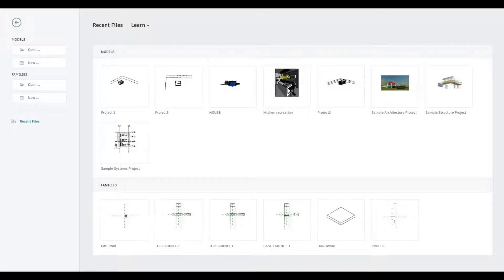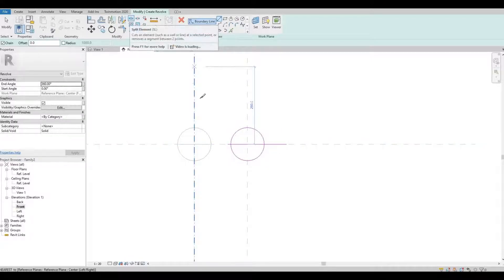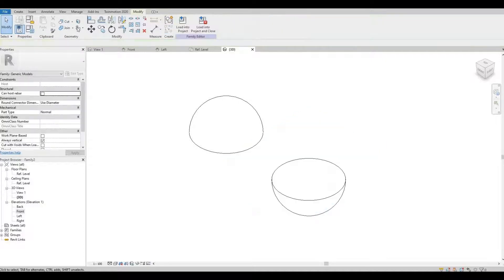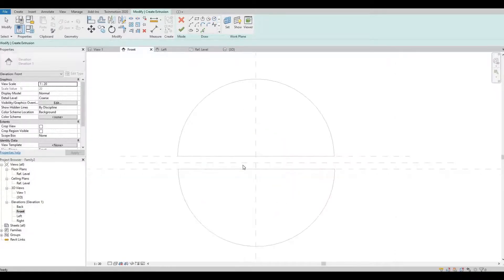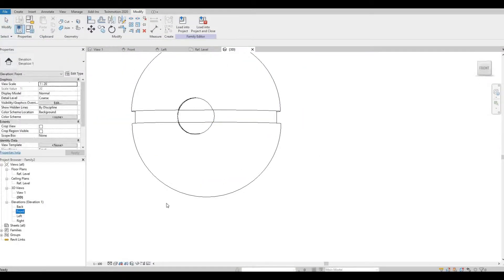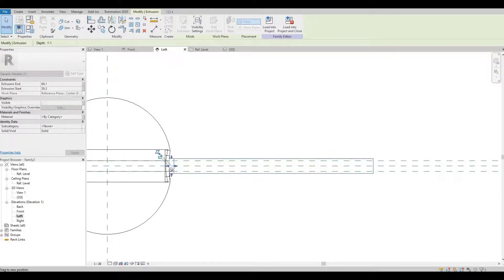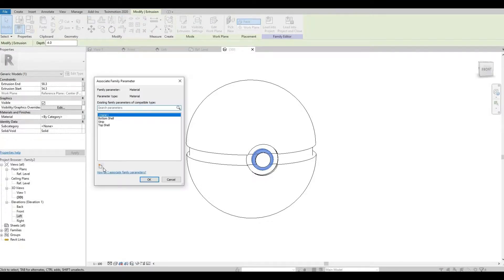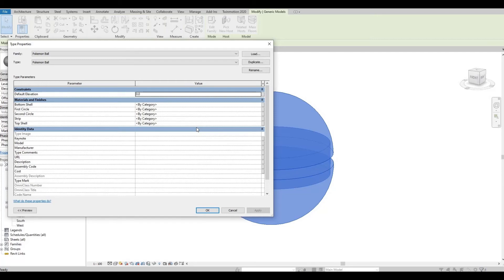Modelling a Pokemon Pokeball in Revit | Revit Tutorial | Tips and Tricks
In this video I will show you how to model a Pokemon Pokeball in Revit.

Additional Tags: arch core designs, ac designs, autocad, revit,CAD, twinmotion, tutorials, autocad tutorials, revit tutorials, twinmotion tutorials, architecture, family, Revit family, how to model in revit,  autodesk, tips and tricks, CAD model, autocad tutorial for beginner, revit tutorial for beginner, twinmotion tutorial for beginner, autocad tips and tricks, revit tips and tricks, twinmotion tips and tricks, parametric family, adaptive family, twinmotion rendering, revit rendering, twinmotion walkthrough, pokemon, pokemon go, pokeball